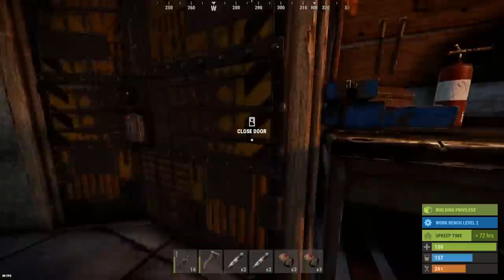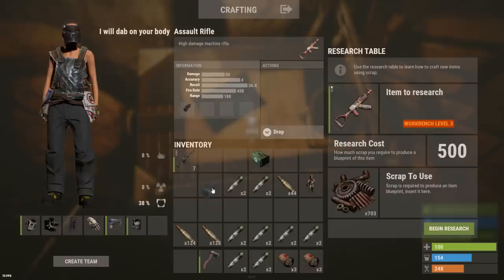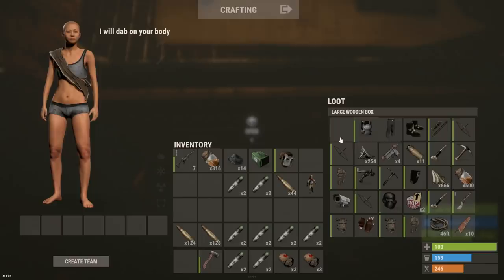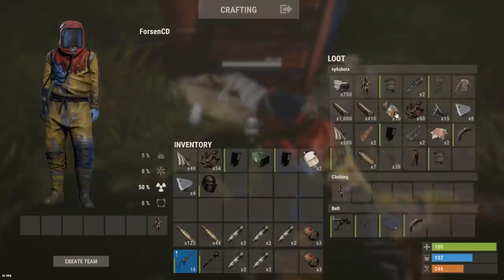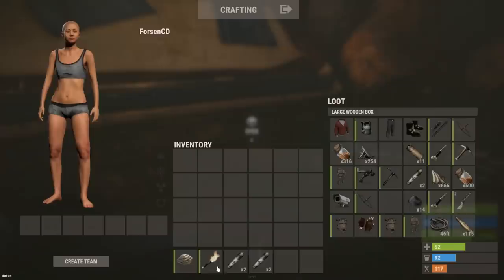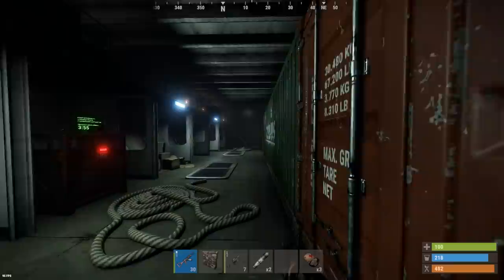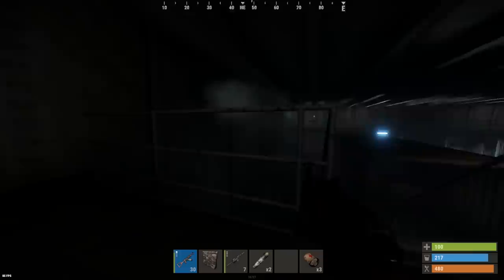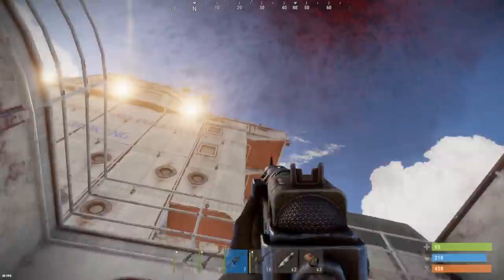The GREATEST ESCAPE from the CARGO SHIP AMBUSH! - Rust Solo Survival #3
Come check out the Solo Only 2x Vanilla! (WIPING 07-11)
Paste this in the f1 console in Rust → 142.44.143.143:28020
Or search CNDBLOOD under the Modded section!

I've never been in such an intense battle before, especially not in the water right after escaping cargo!

I run some pretty awesome Rust servers!